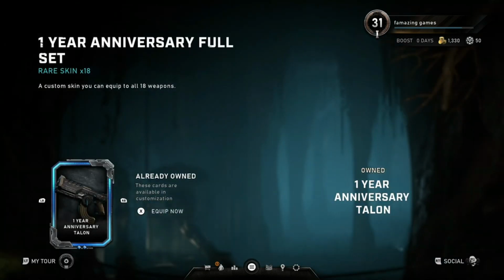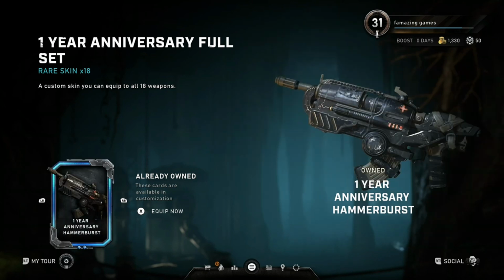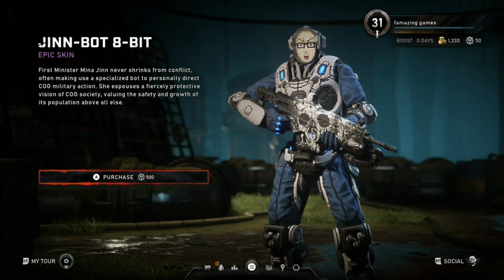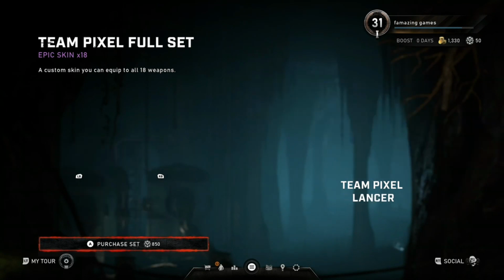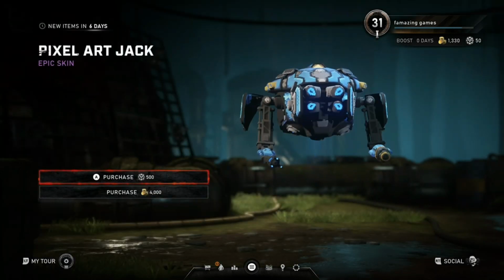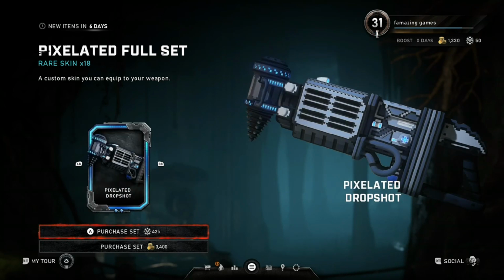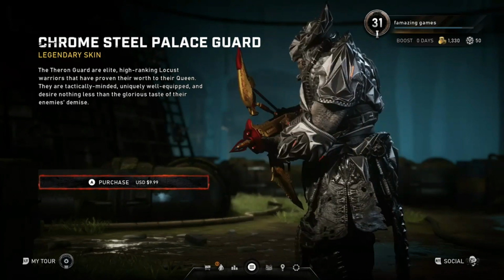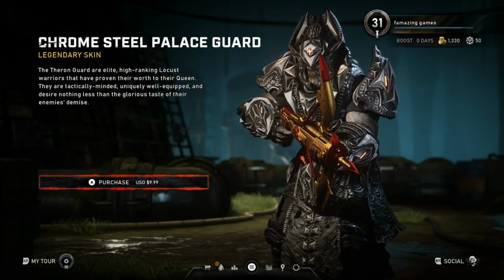Gears 5 - New Store Items, 9/15/20. "(CS) Palace Guard, JINN-BOT (8-BIT), and (Pixel Art) Jack".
Gears 5 - I'm going to be reviewing the new store items for this week, 9/15/20. Characters: "JINN-BOT (8-BIT), (Pixel Art) Jack, and (Chrome Steel) Palace Guard".

Xbox: famazing games